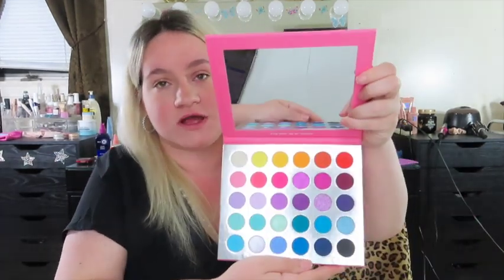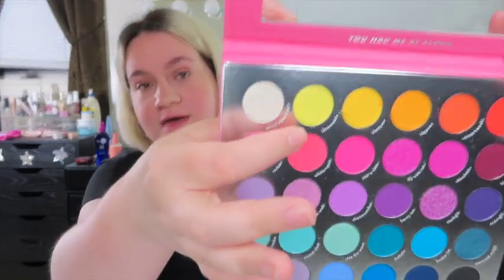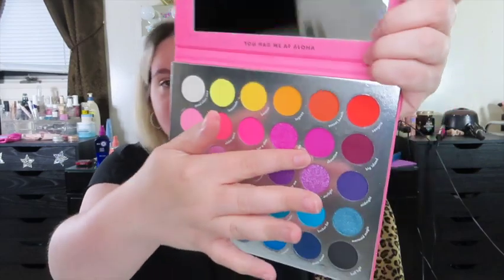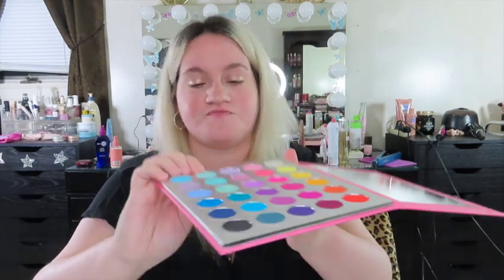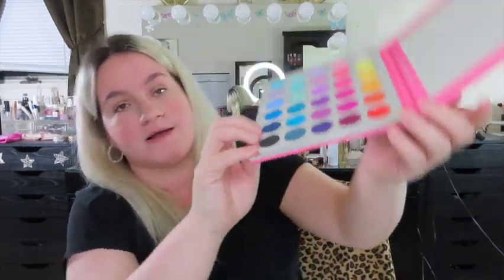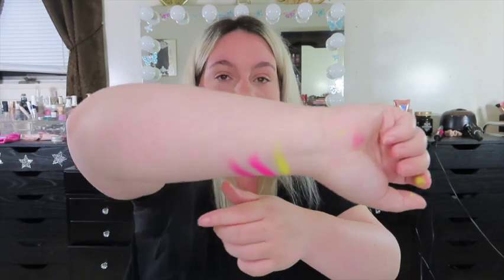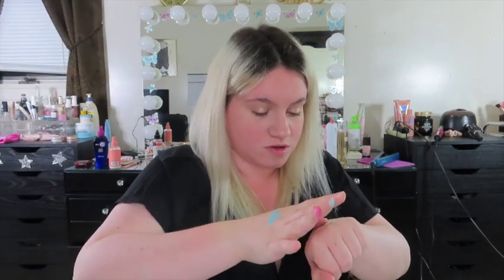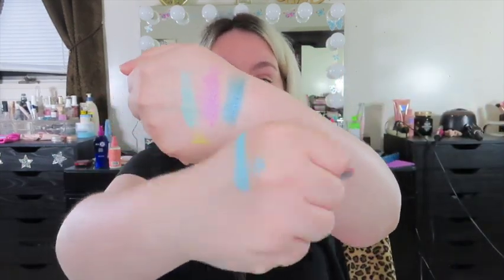KARA BEAUTY PRO 9 YOU HAD ME AT ALOHA EYESHADOW PALETTE REVIEW/DEMO!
2. snapchat- caitlinj1995

4. My tiktok is jewelsbycaitlinco

5. My shop instagram is jewelsbycaitlinco

6. My Etsy shop link is

links to this palette

Videos worth watching